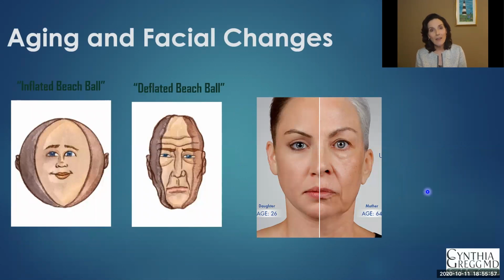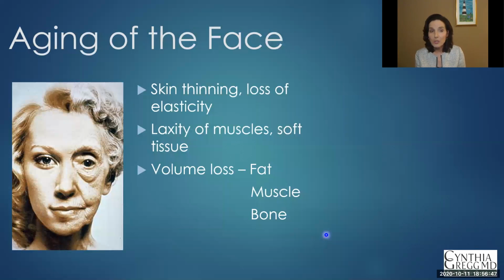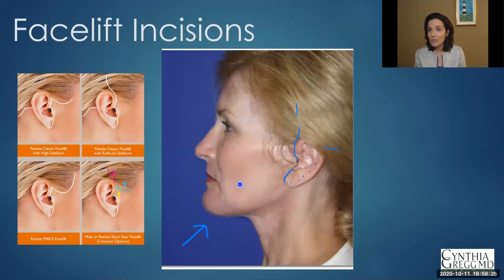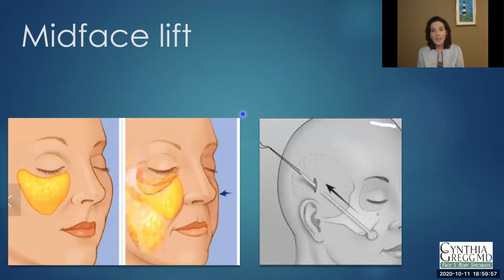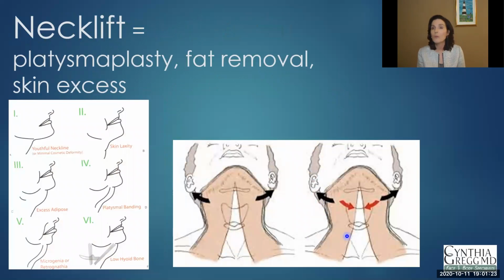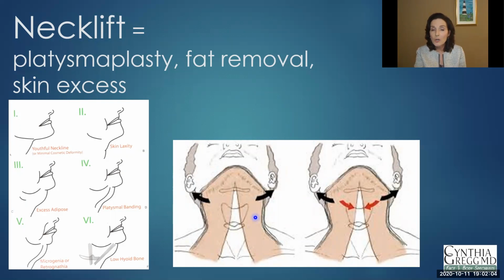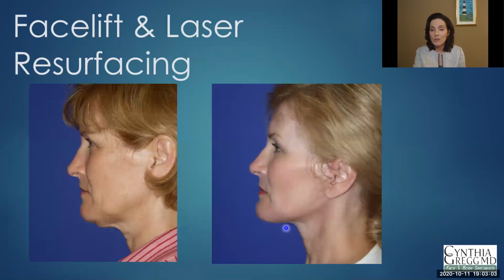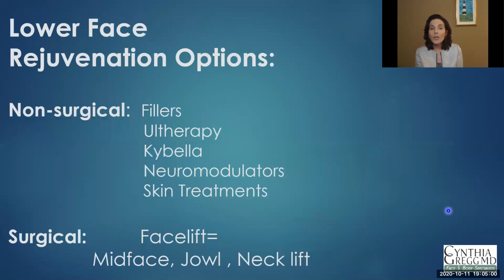Rejuvenation of the Lower Face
Dr. Cynthia Gregg discusses different options in rejuvenating your lower face.